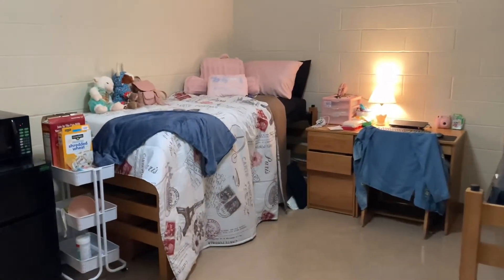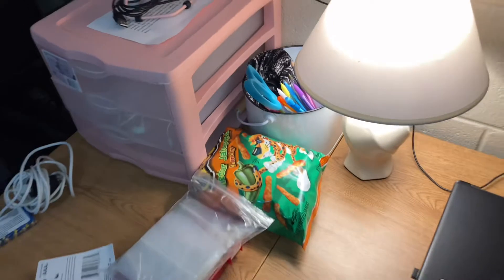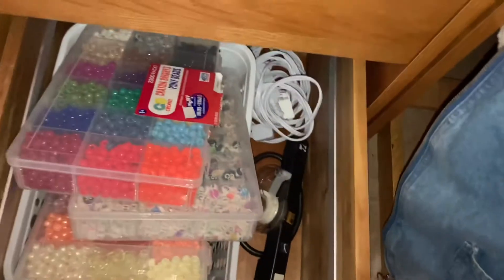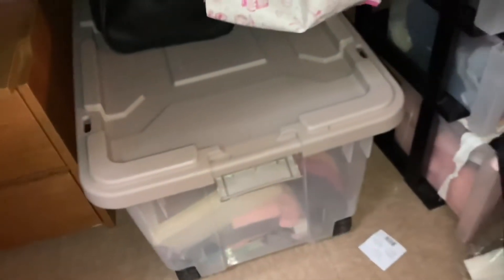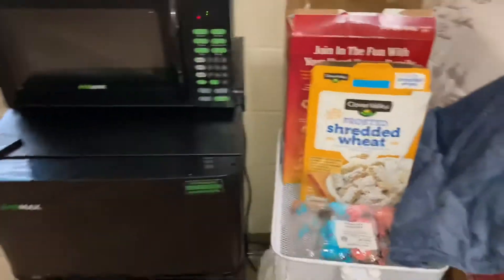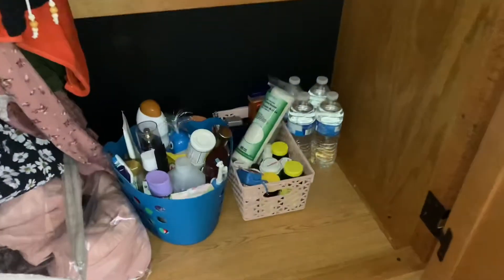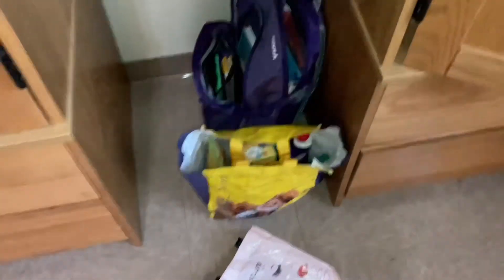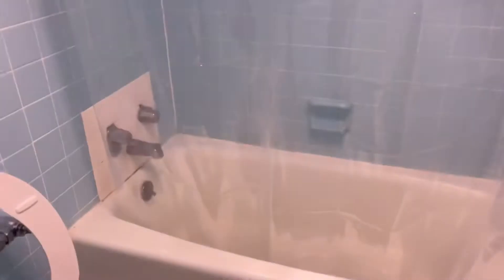DORM TOUR 2021 | SMCC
This is my short but sweet dorm tour at Southwest community college! I really like my despite it not having any decorations . I hope you guys enjoy watching this video and I’ll see you later!